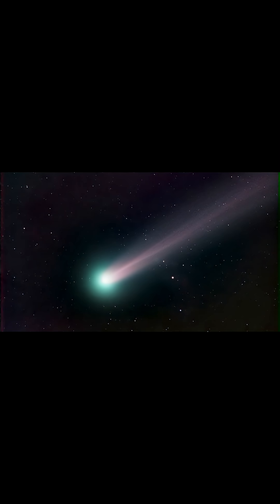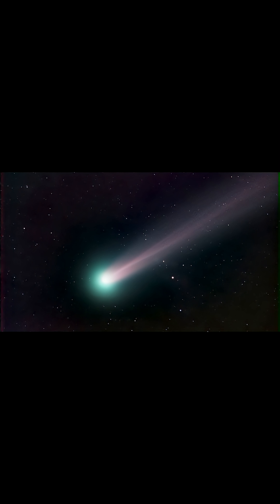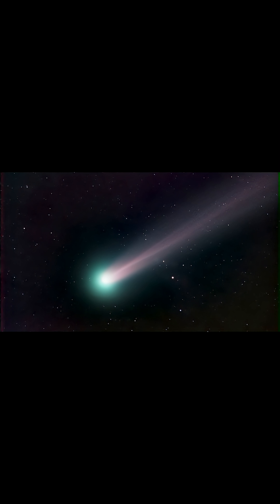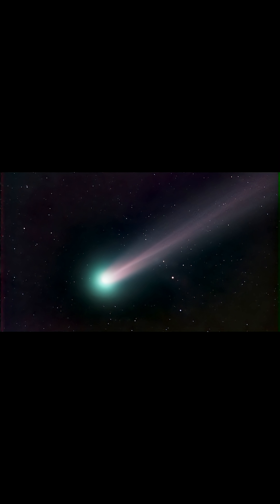Comets Explained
Comets are often called “dirty snowballs” of the cosmos — icy travelers carrying the building blocks of life. Learn what they’re made of, where they come from, and why their brilliant tails only appear when they near the Sun.